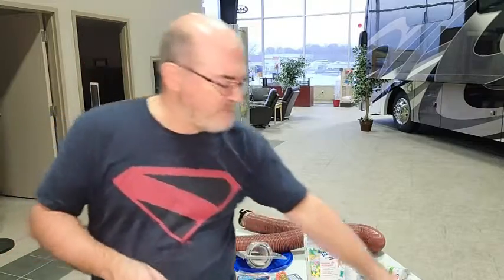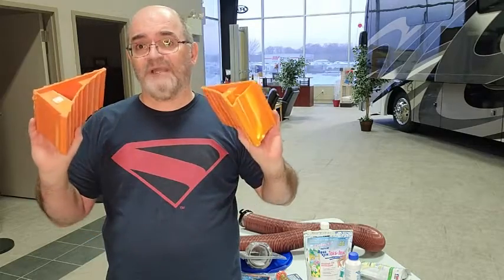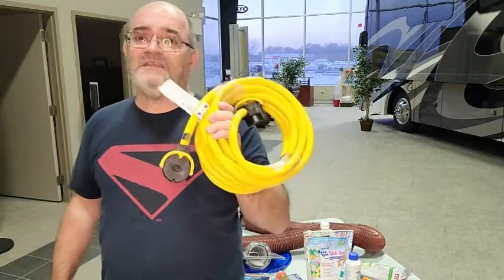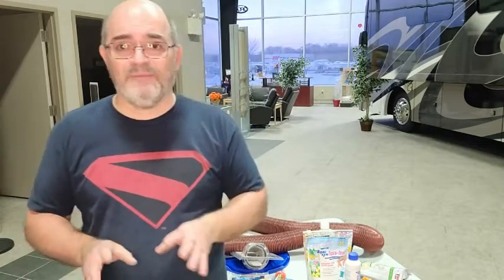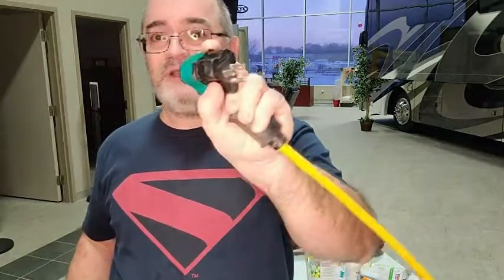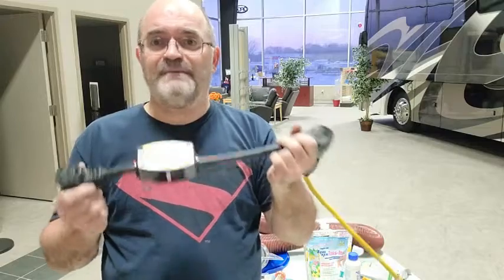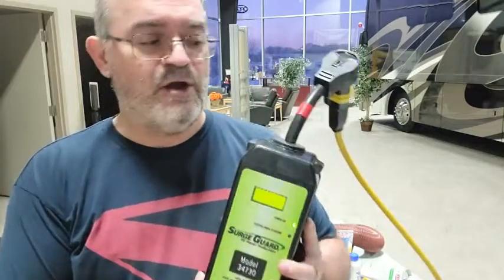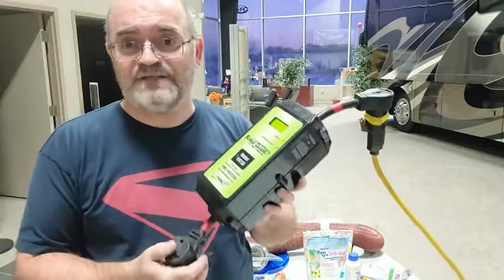Must have RV Accessories - Part 2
Part 2 of 2 -  Surge Guard, Wheel Chocks, Extension cords,
A look at which accessories are a must have or recommended.  These are based on items I have recommended or used myself in the 14 years of RVing and selling RV's.
Let me know  any feedback.